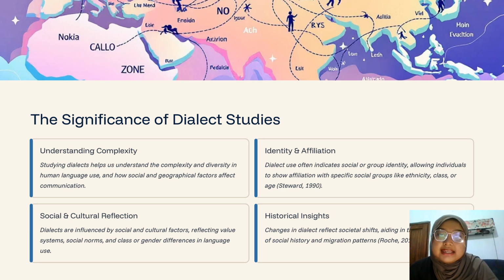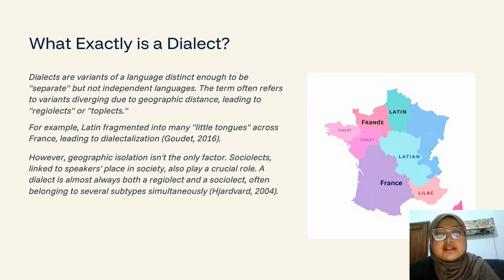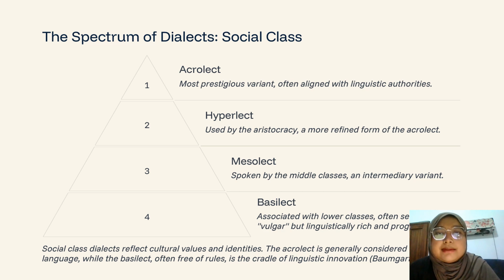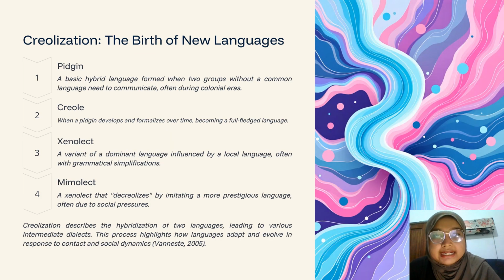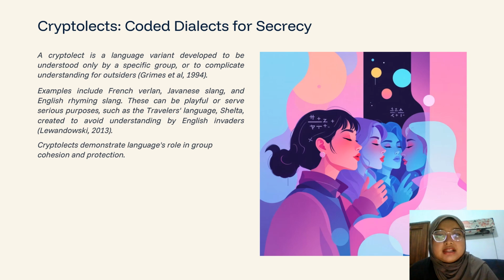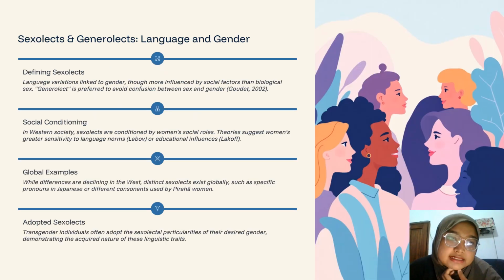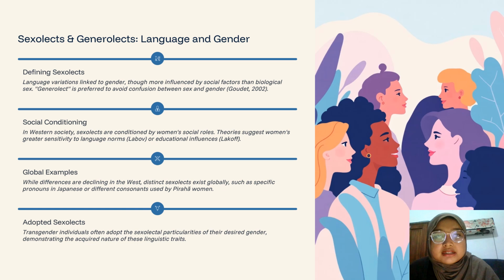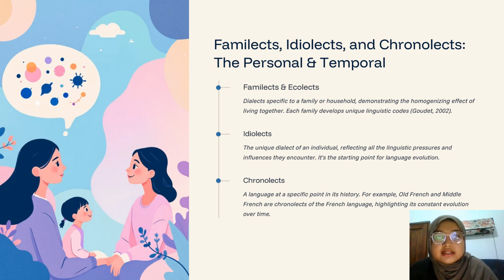Ratna Asri Khofiani_Dialect and Variety_201010600230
Hello everyone
The video is for Final Test Sociolinguistic Subject